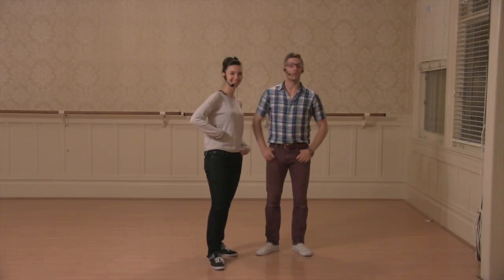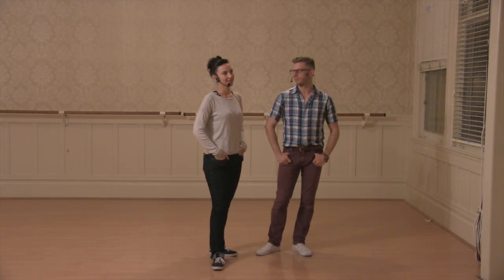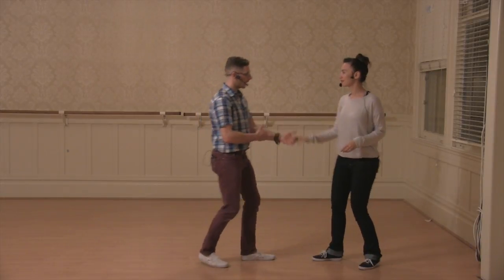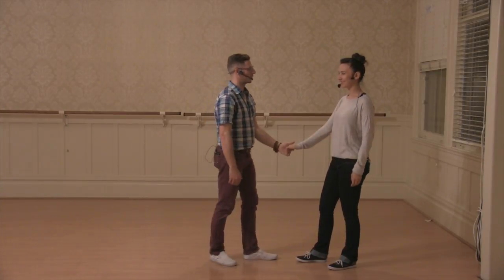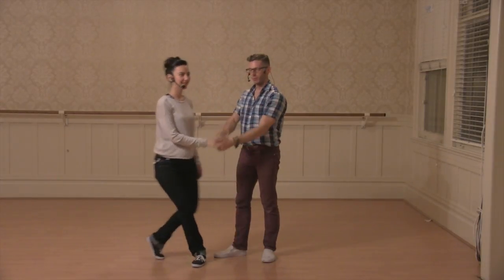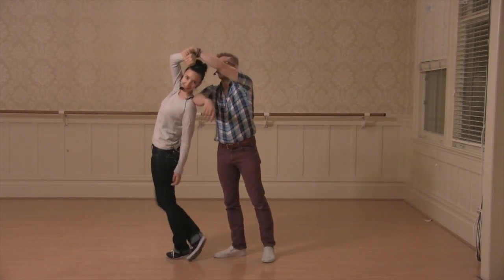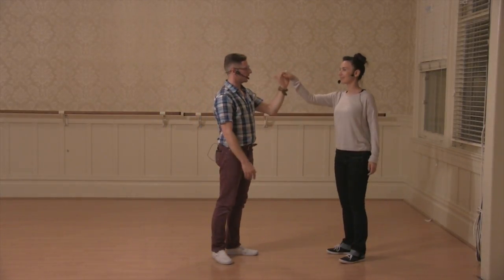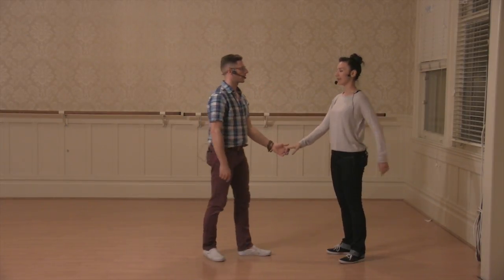November 2015 — Level 1A Lindy — Week 2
Carl and Nicole review the footwork from this week's Level 1 class: Beginner 6-Count Lindy Hop

Instructors: Carl Nelson and Nicole Zuckerman